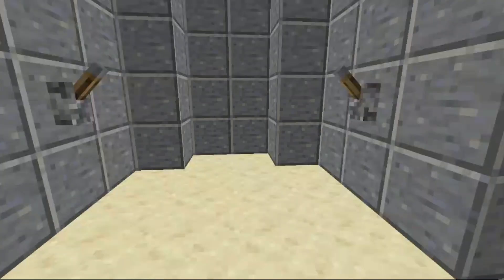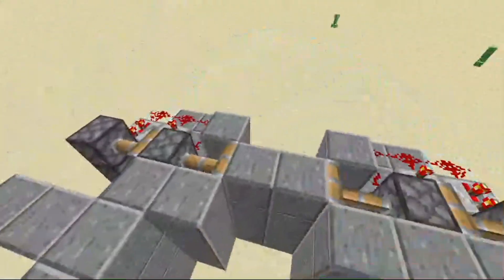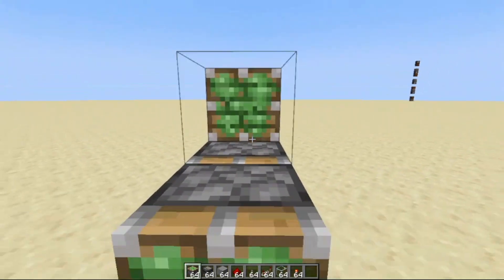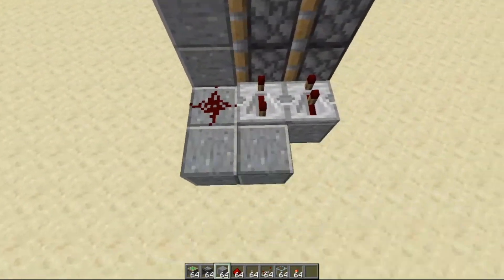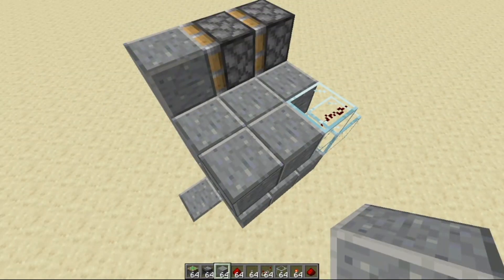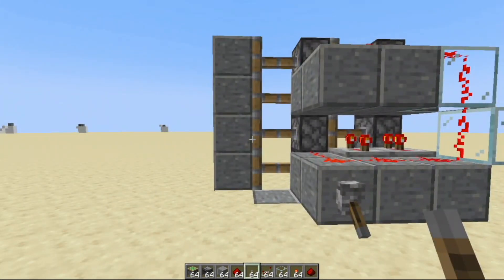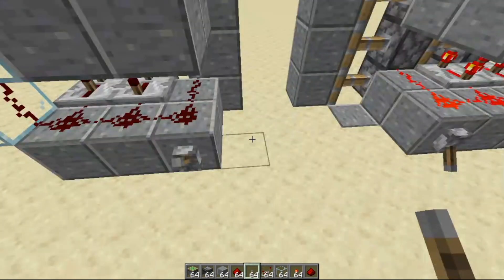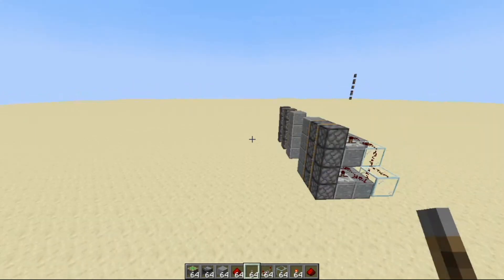How To Make A Double Piston Extender Door In Minecraft Java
If you're interested to learn more about How To Make A Double Piston Extender Door In Minecraft  you need to check out:

This video is about How To Make A Double Piston Extender Door In Minecraft   but also try to cover the following subject:
-minecraft bedrock ps4 piston door
-minecraft redstone door
-minecraft double piston extender

So you want to know more about How To Make A Double Piston Extender Door In Minecraft, I did too and here is the outcome.
How To Make A Double Piston Extender Door In Minecraft intrigued me so I did some research and created this YouTube video .
If you would like to find out even more about minecraft piston door I suggest you to check out our various other videos
Have I answered all of your concerns about How To Make A Double Piston Extender Door In Minecraft?
 Individuals who searched for minecraft piston door also looked for minecraft redstone door.